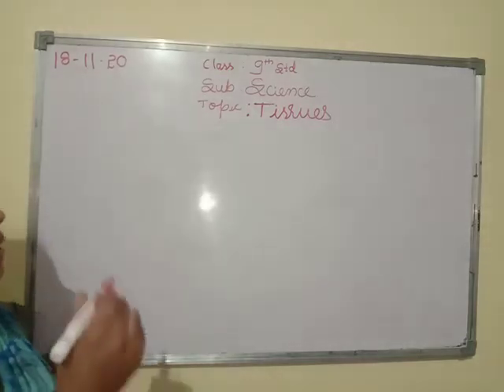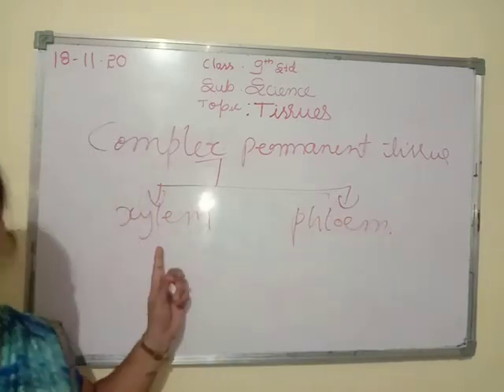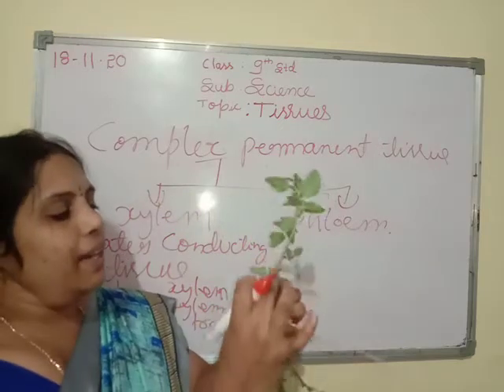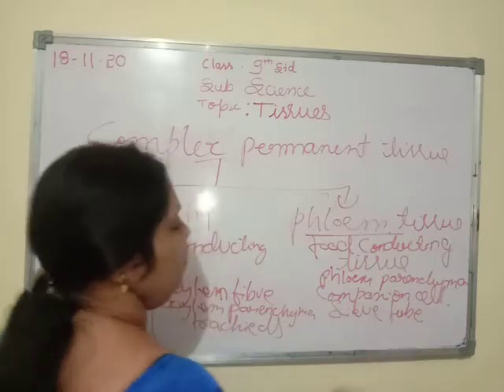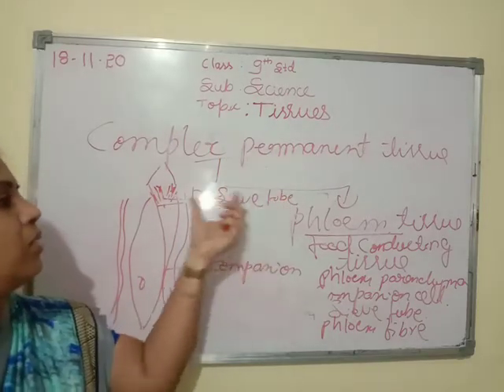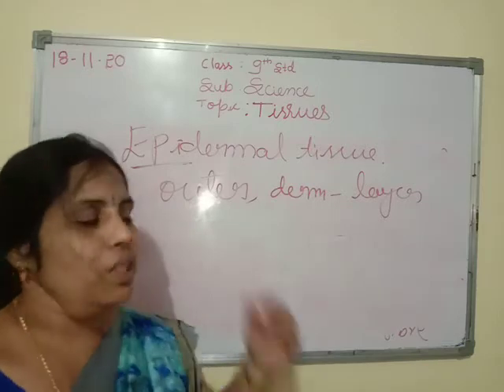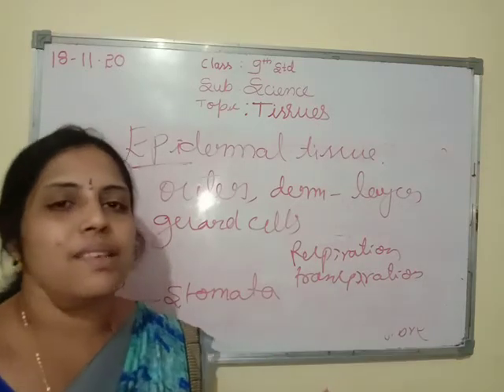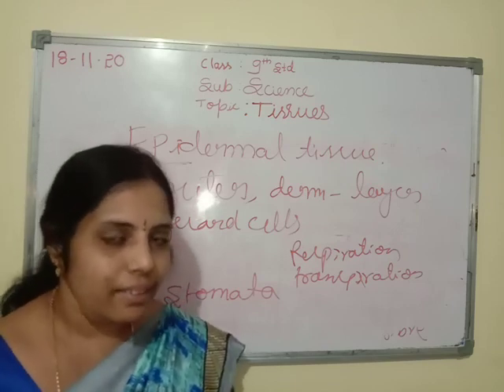Class: 9th Standard. Subject: Science. Chapter: Tissues (part 1).